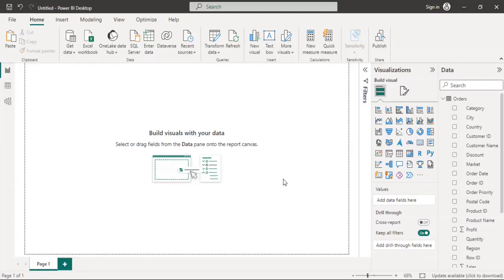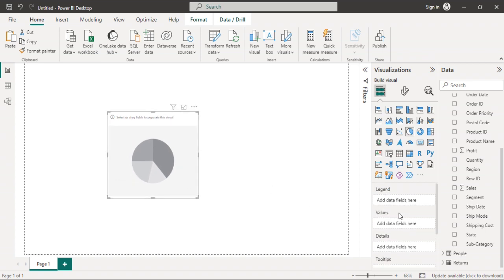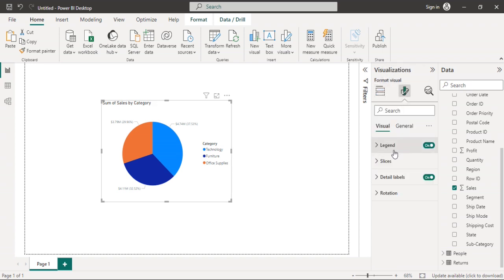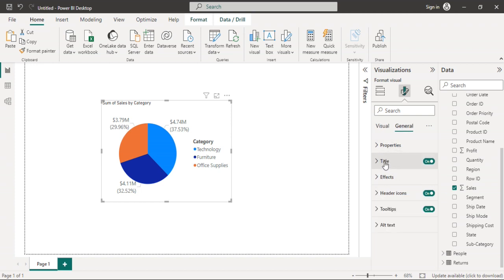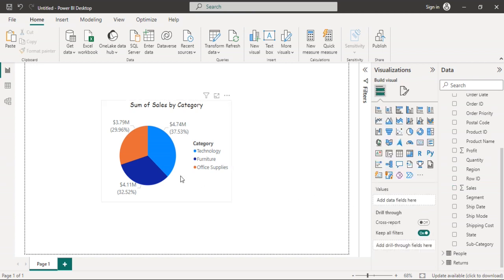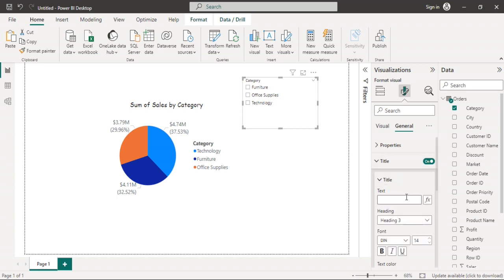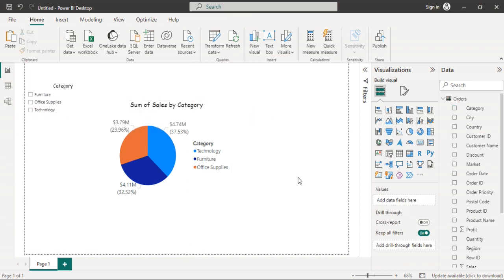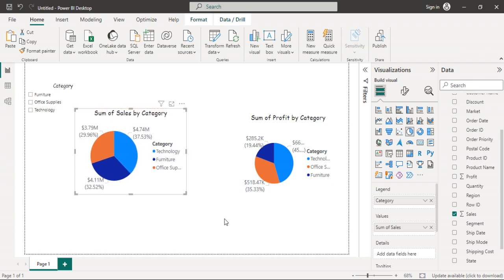How to Create Pie Chart in Power BI Desktop | Power BI Tutorials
In this video will learn how to Create Pie Chart in Power BI Desktop | Power BI Tutorials | @kttrained

Thanks!